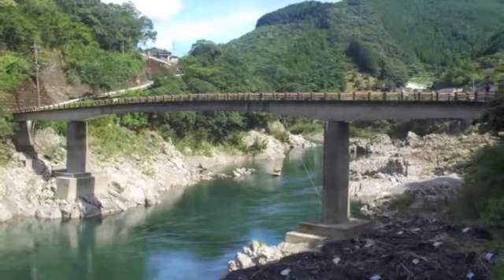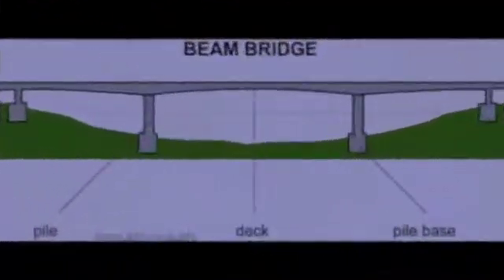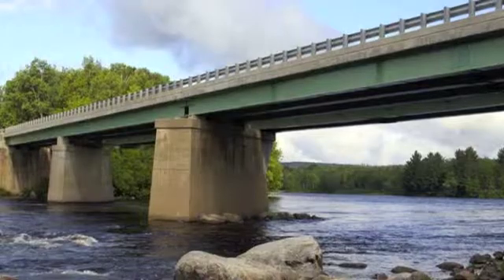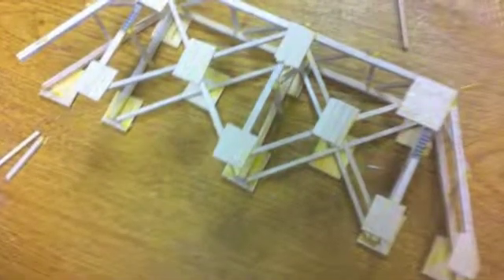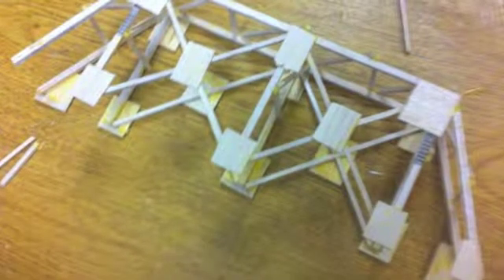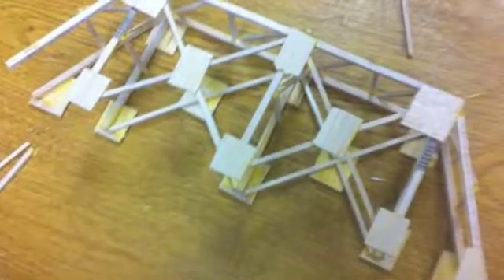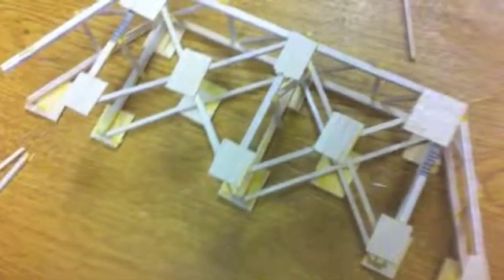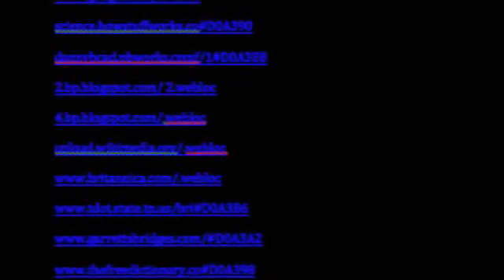REGAN FLEISCHER BRIDGE PROJECT 1234